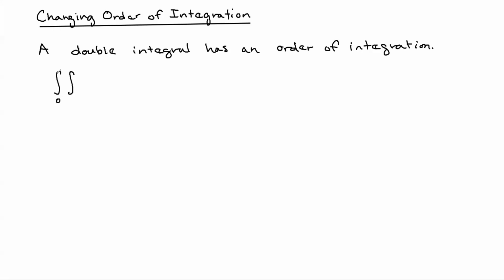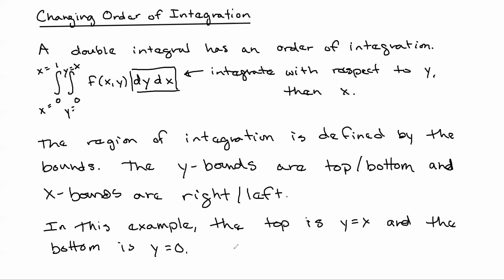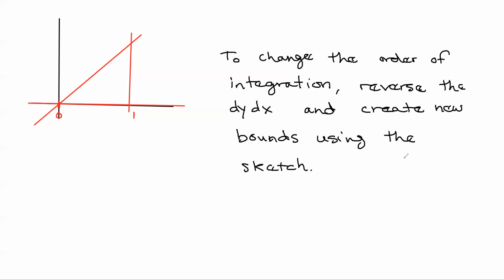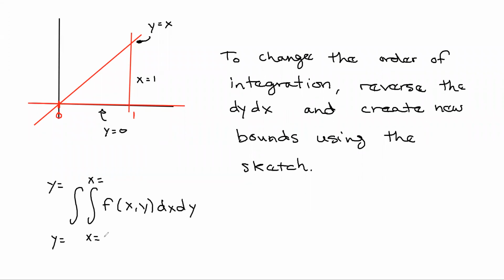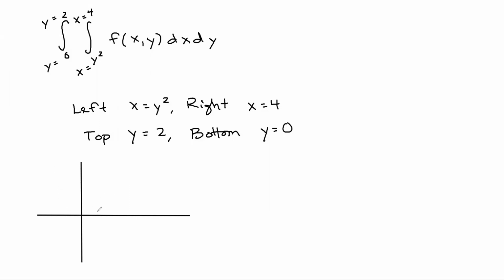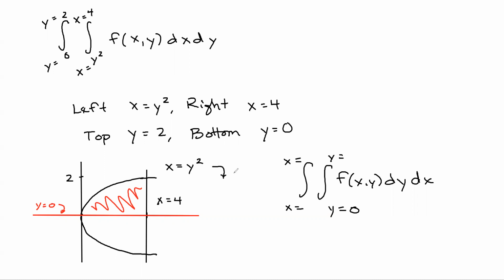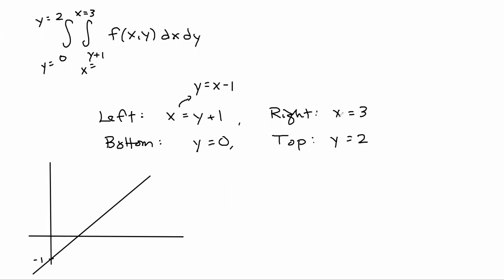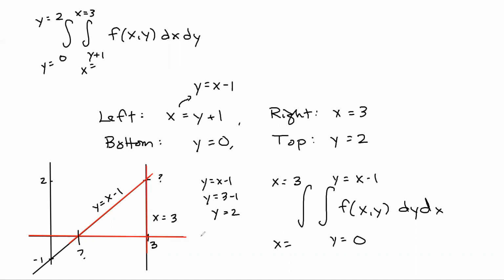Multivariable Calculus: Changing Order of Integration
This video covers changing order of integration for a multivariable calculus course.